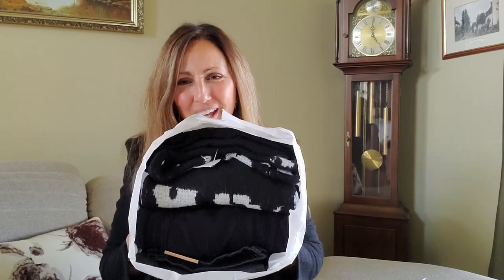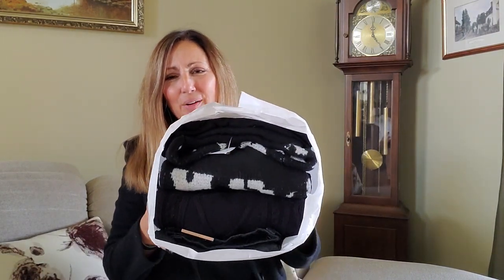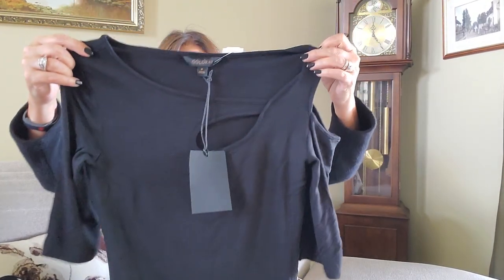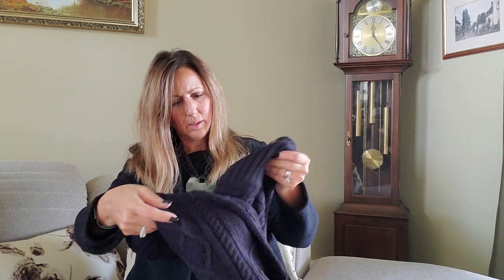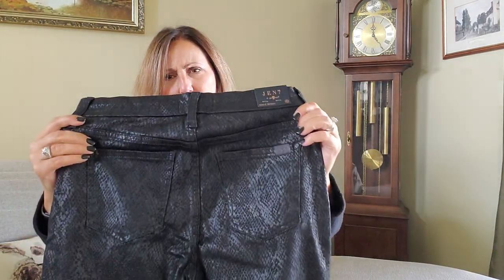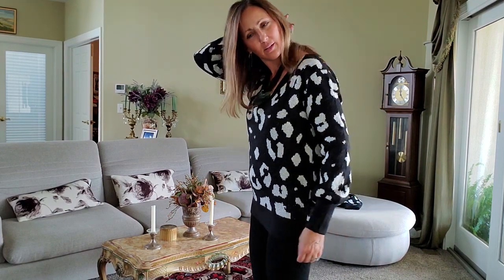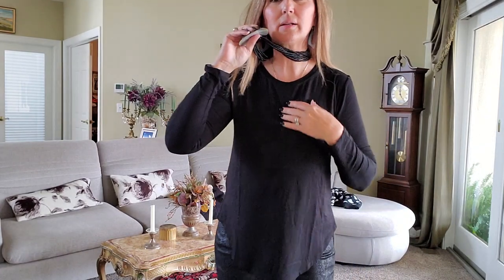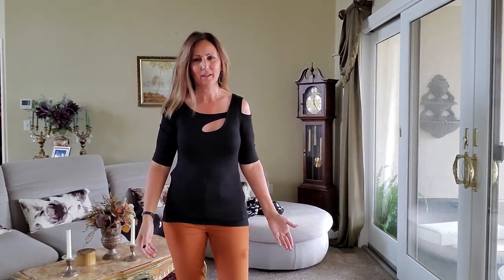STITCH FIX! OCTOBER 2019! HAPPY HALLOWEEN! ALL BLACK!!! TRYON!!!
I asked my stylist Jason to send me an all black Halloween fix! He's an amazing stylist who sends me such beautiful items!

Adore me Elite unboxings are perfect for a woman looking for beautiful lingerie. How many times have you shopped and found a beautiful bra, but no matching panties! This subscription box sends matching bra and panty sets, lounge wear, active wear, bathing suits, robes, and lacy beautiful sleep ware. This unboxing also allows you the privacy of trying on the pieces from the comfort of your own home. There is a large range of sizes allowing every woman to show off their curves.  A great valentine's day gift!

ALSO, PLEASE hit my THANKS button to SEND LOVE!

My favorite YouTubers: influencer, Van City Van Life,  Theresa Roemer,  Cat Lady Van, Slim Potatohead,  Caravan Carolyn, PrettyNFlawed, kristabrusso, FiftyPlusBeauty, Boho Blue Van, Jeffie Bear, sssniperwolf, SL MissGlam, Boho Blue Van, Charli Bybel, kristabrusso, Pink Envelope, Amber Sholl, Freddy My Love, SL MissGlam, Nazjaa, Dominique Sachse, HotAndFlashy, Megan Rienks, Coco's World, Fabiolag,, Columbus,  Indiana, Jenna Marbles, Jenn Im, RCLBeauty101, Liza Koshy, Zoella, Emma te Vampire Slayer, Kenneth Starr, Little Box of Happy, MrBeast, Avva Ballerina, Eva Ray , Sub Box Lover, One Woman's Wilderness , Kritika Kurana. Kayla's Closet, Georgia Sunshine